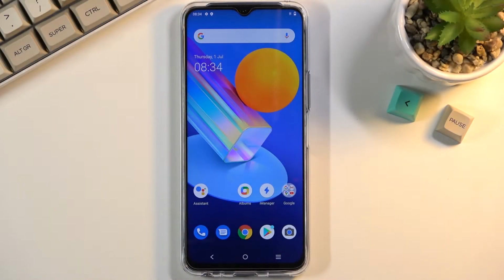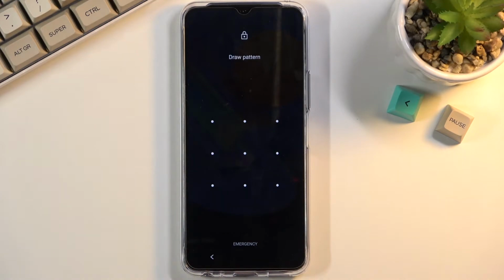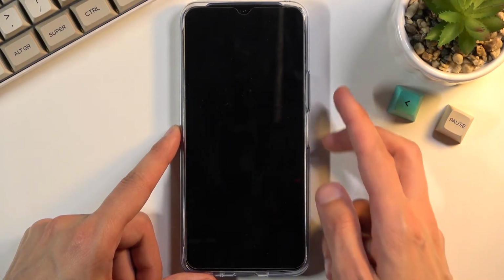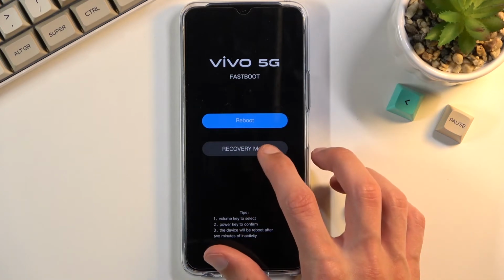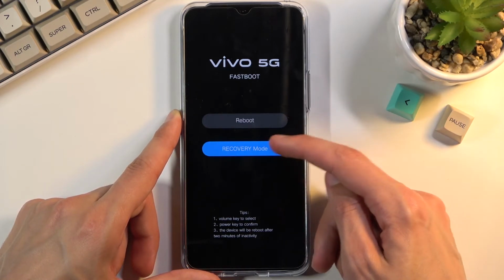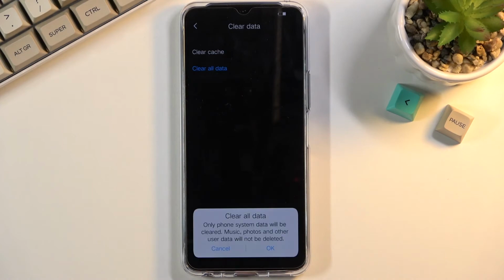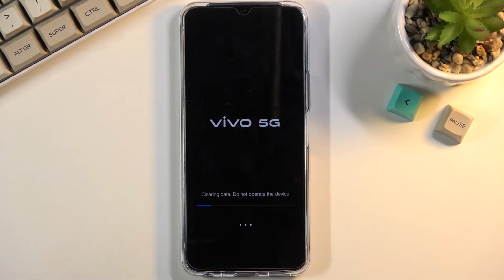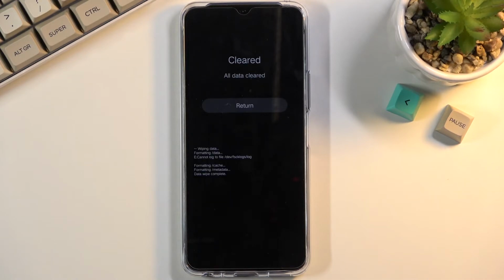How to Hard Reset VIVO Y72 5G via Recovery Mode – Restore Default Settings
Would you like to reset all settings on VIVO Y72 5G quickly? See the attached video! We'll show you how to get into the hidden menu and how to perform a hard reset via recovery mode. Check out how to quickly delete settings and restore them to factory settings. Don't forget that this operation is irreversible, so make a backup.

How to hard reset VIVO Y72 5G? How to factory reset VIVO Y72 5G? How to restore VIVO Y72 5G? How to delete all data on VIVO Y72 5G? How to Hard Reset VIVO Y72 5G via Recovery Mode? How to Enter Hidden Mode in VIVO Y72 5G? How to Open Hidden Mode in VIVO Y72 5G? How to Enter Hidden Menu in VIVO Y72 5G? How to Open Hidden Menu in VIVO Y72 5G? How to Find Recovery Mode on VIVO Y72 5G? How to Open Recovery Mode on VIVO Y72 5G? How to find the Hard Reset option in Recovery Mode on VIVO Y72 5G?